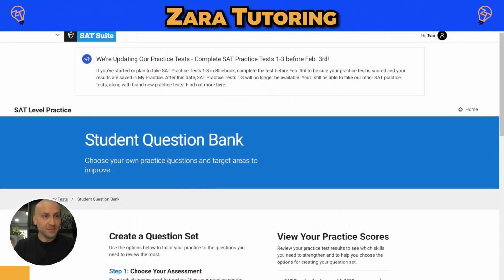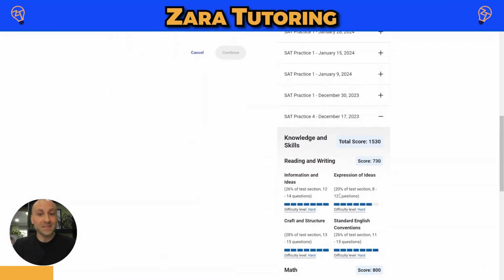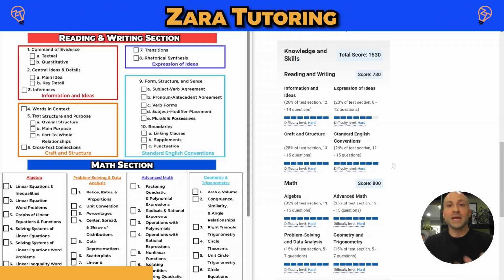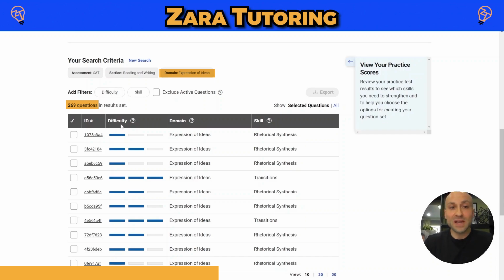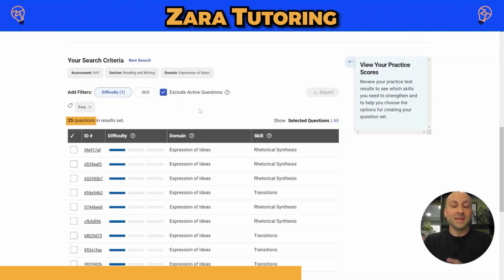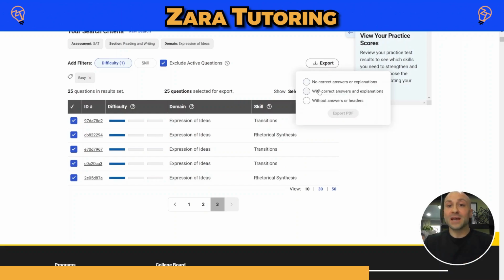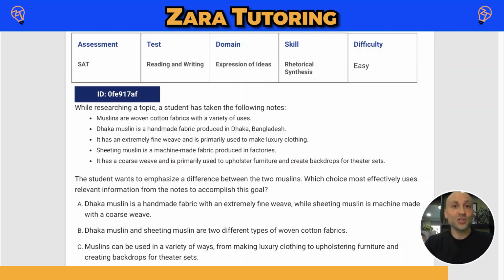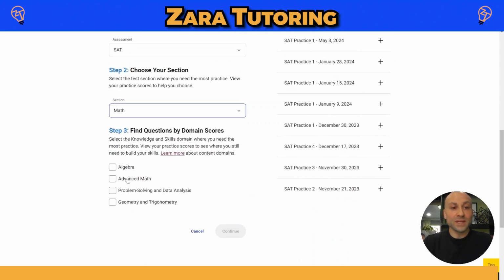Student Question Bank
Want to boost your SAT score? 📈 In this 4.5-minute video, I walk you through the Student Question Bank feature on the College Board website.

You'll learn how to pinpoint your weaknesses and turn them into strengths—helping you maximize your score and achieve your goals. Watch now and take your SAT prep to the next level!